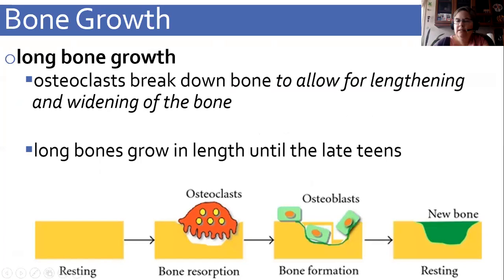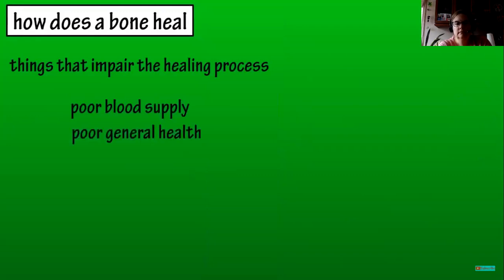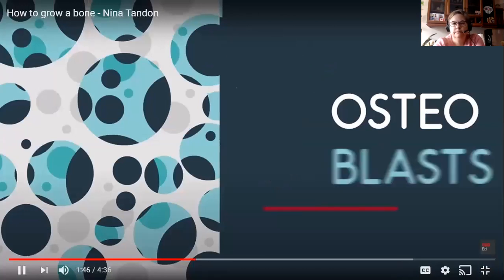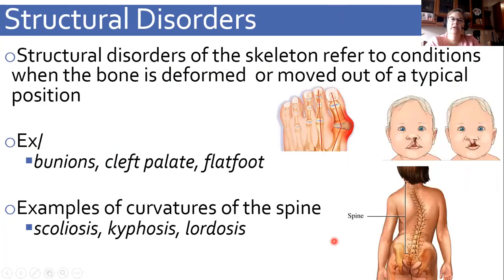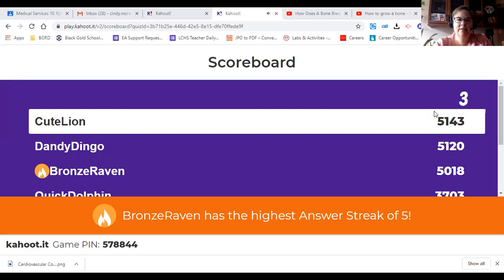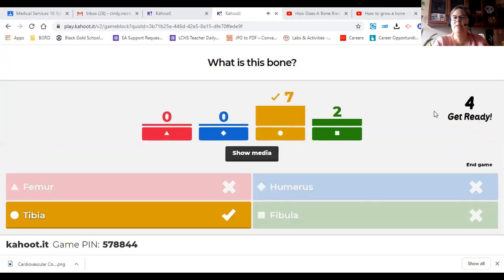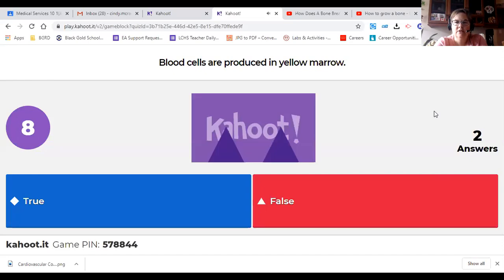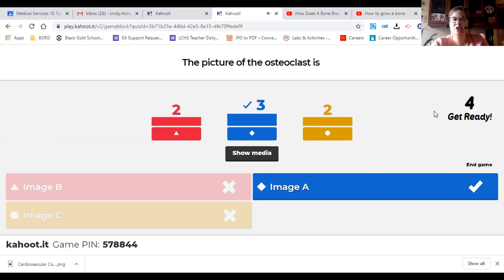Skeletal System Lesson #4 Block 3